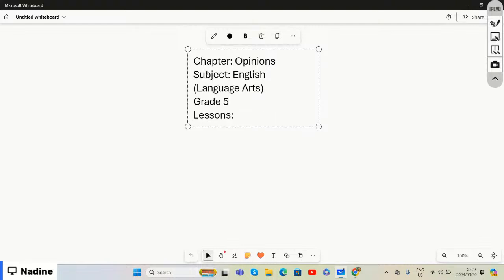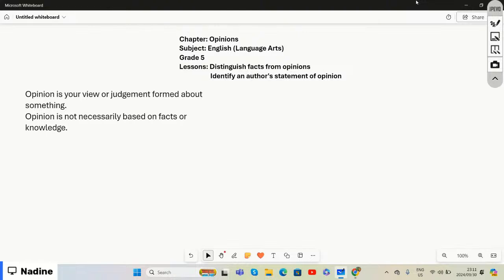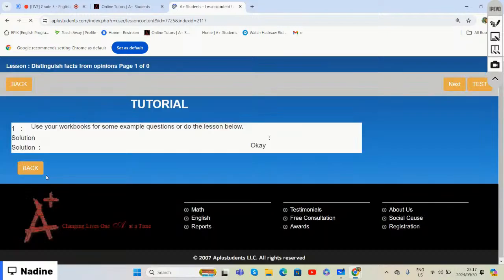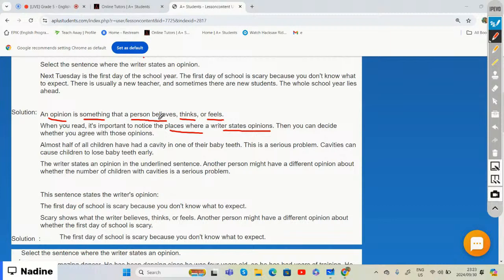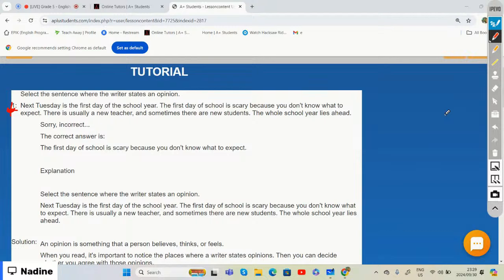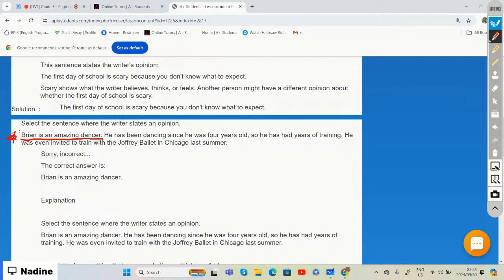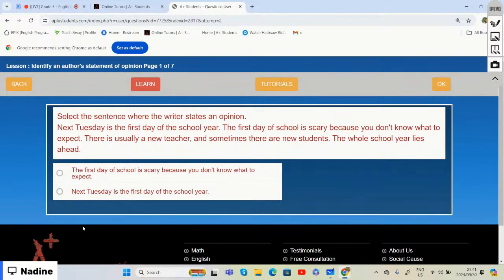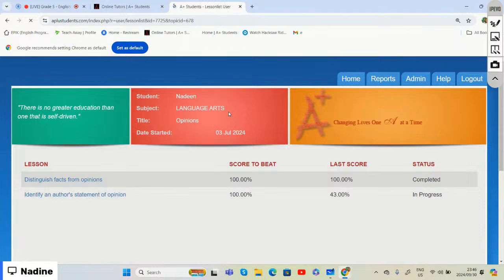Grade 5 - English: Opinions